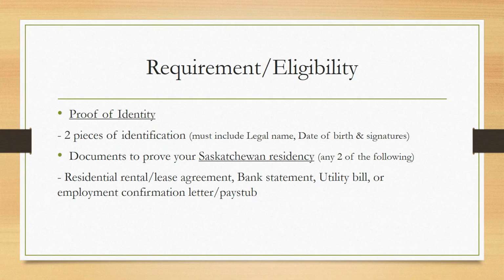How to get Driver's License in Saskatchewan ?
In this video you will learn about the requirements, fee and procedure to apply for the driver's license.